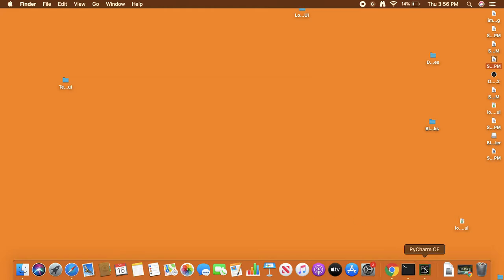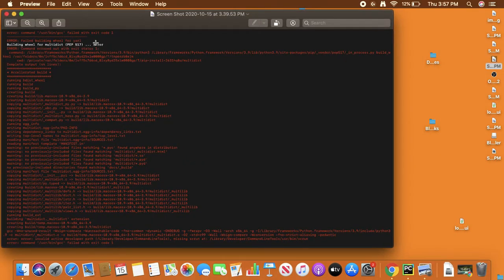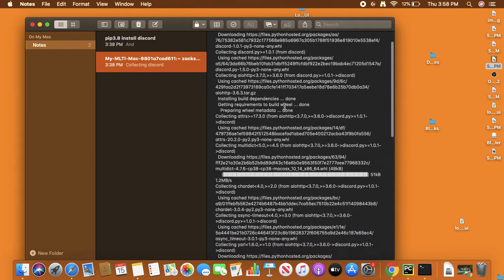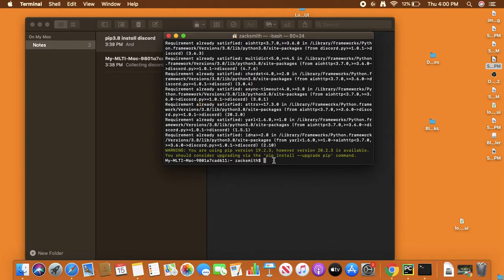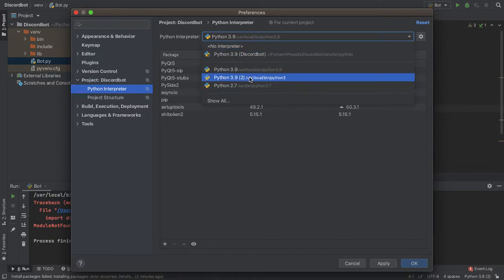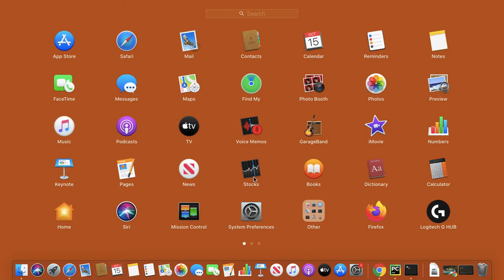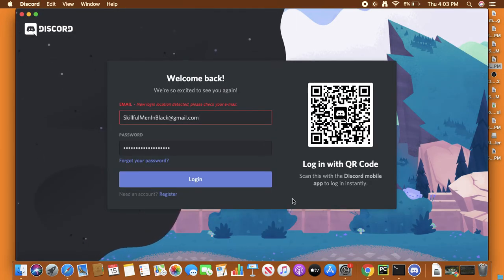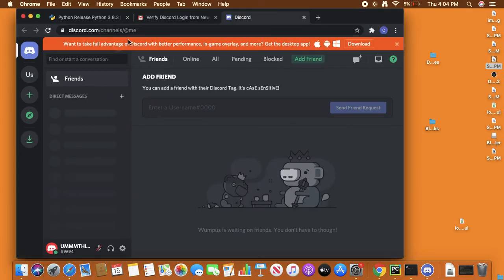How to make a Discord bot (Mac Not Working Fix)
There are sum broken things on mac today i show u how to fix em